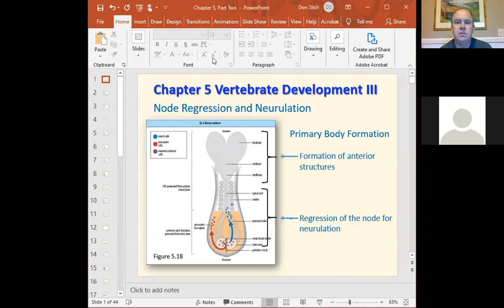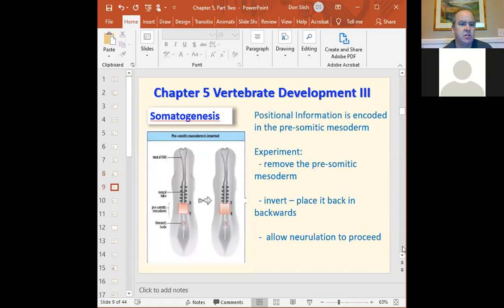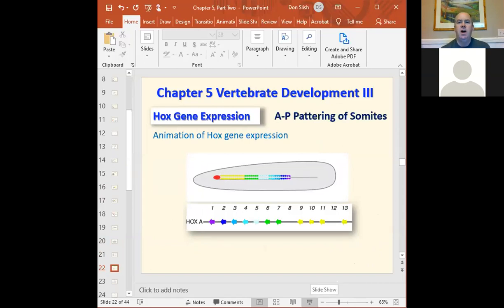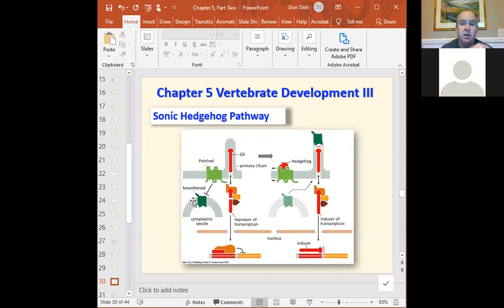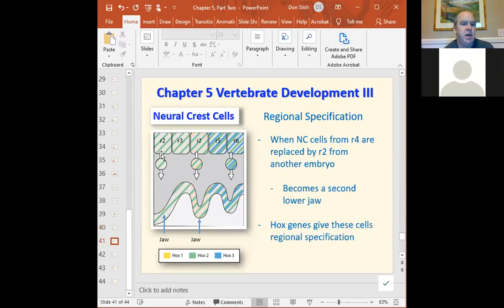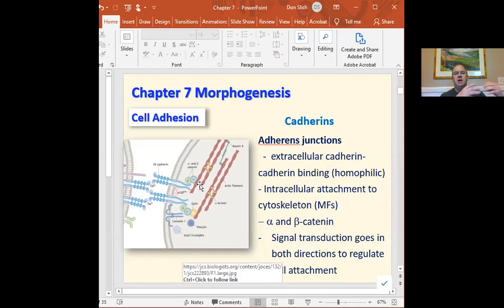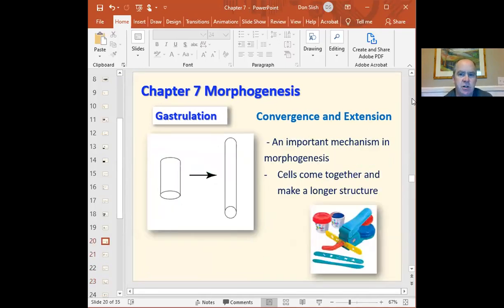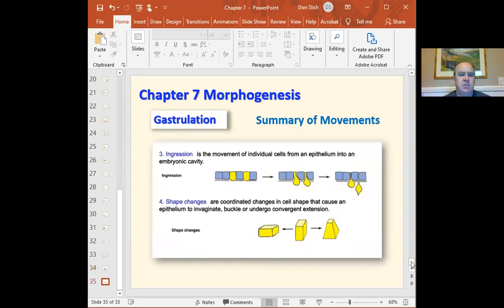Dev Bio Exam IV Review